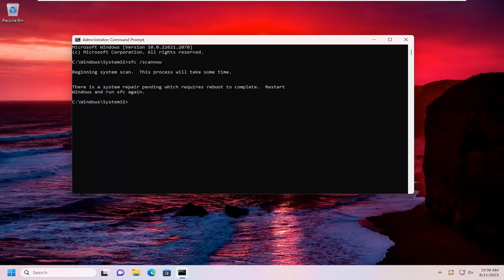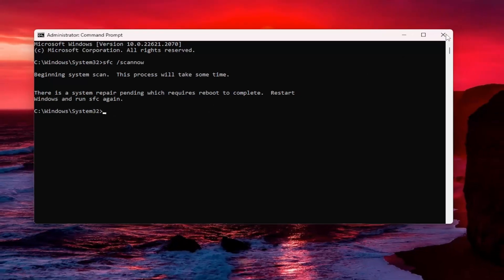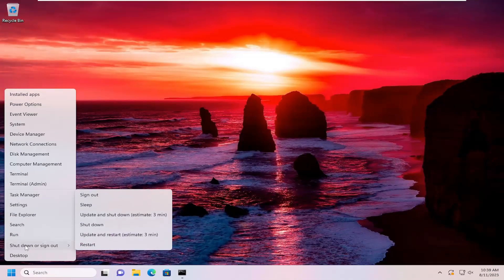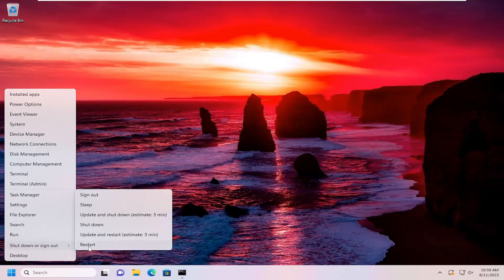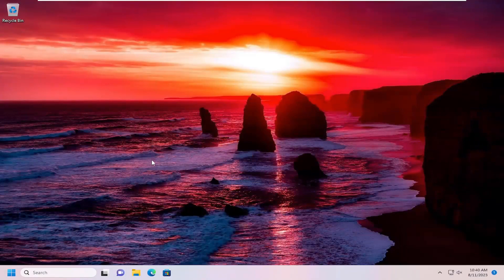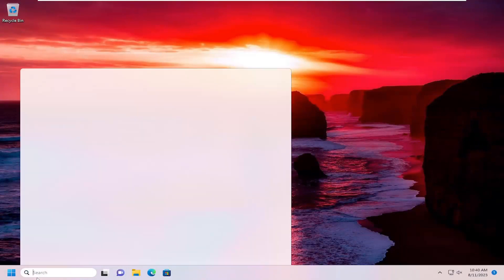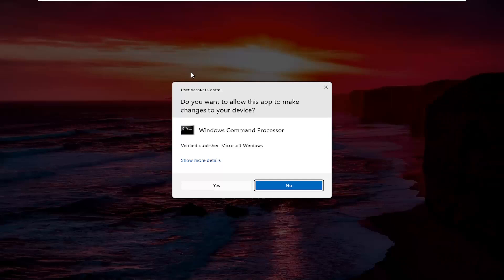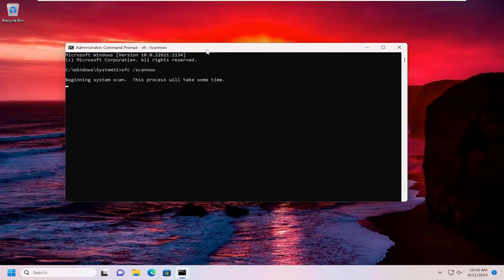There is a System Repair Pending Which Requires Reboot During SFC Scan [Solution]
If you’ve encountered the “There is a system repair pending which requires reboot to complete” error, you’re probably trying to run the System File Checker (SFC). The reason for this error is that a previous repair is still incomplete. Until you complete the pending system repair, you won’t be able to run the SFC utility successfully.

The Windows operating system features a couple of built-in repair tools. When you use one of these tools, such as the System File Checker utility, you may encounter the "there is a system repair pending which requires a reboot to complete" error.

In most cases, the error is easy to fix and doesn’t require any major troubleshooting. A reboot can resolve the issue, but if it doesn’t, there are other fixes you can try.

Issues addressed in this tutorial:
system repair pending which requires reboot to complete
sfc /scannow system repair pending which requires reboot to complete
there's a system repair pending which requires reboot to complete
there is a system repair pending which requires a reboot
windows 10 system repair pending which requires reboot to complete
system repair pending restart sfc
there is system repair pending which requires reboot
sfc system repair pending which requires reboot to complete
system repair pending which requires reboot to complete windows 10
pending system changes that require a reboot has been detected
how to fix pending restart windows 10
pending system changes that require a reboot have been detected

A pending system repair is a notification which means that no system level actions can be performed until the system repair in queue is processed. This is usually fixed after a reboot.

This error appears on Windows PC after an SFC scan has been launched. SFC stands for System File Checker and it’s a tool used to find and fix errors concerning system file. However, the problem occurs when this error message comes up after you try to run the scan.